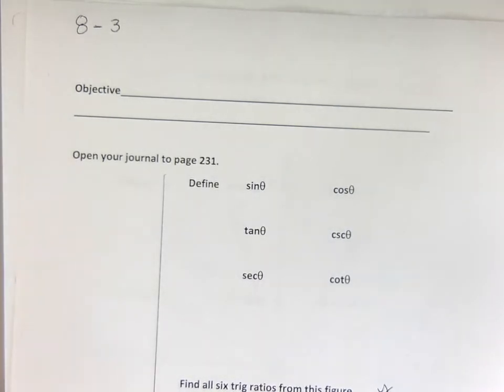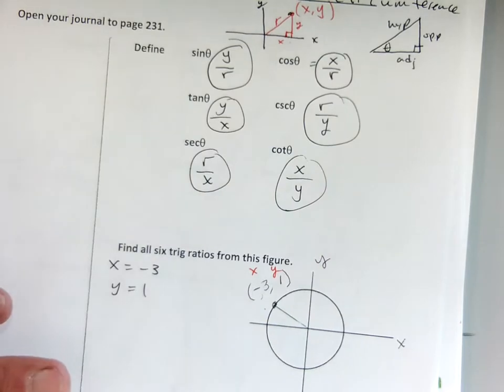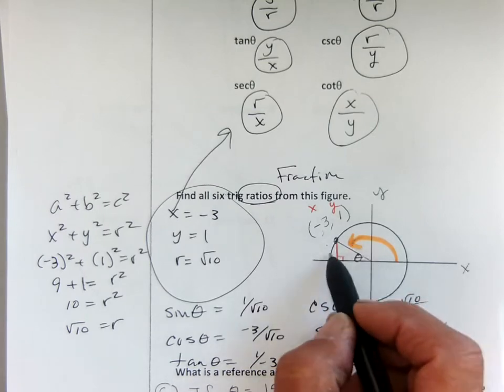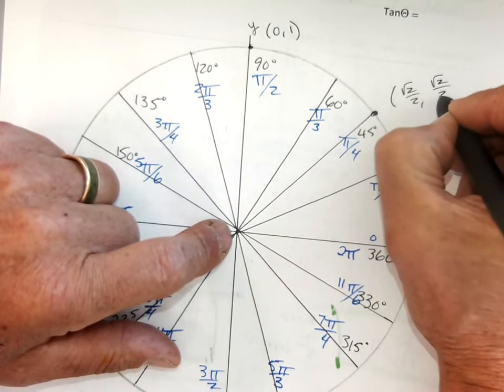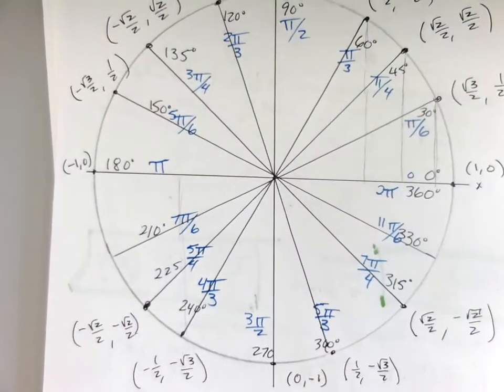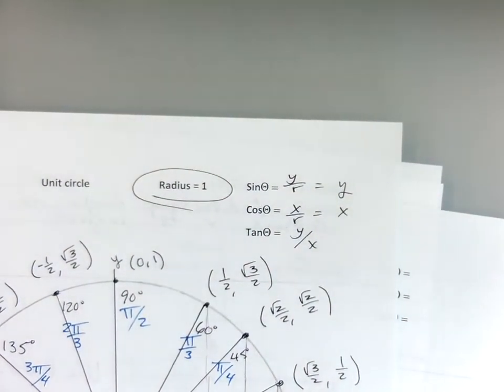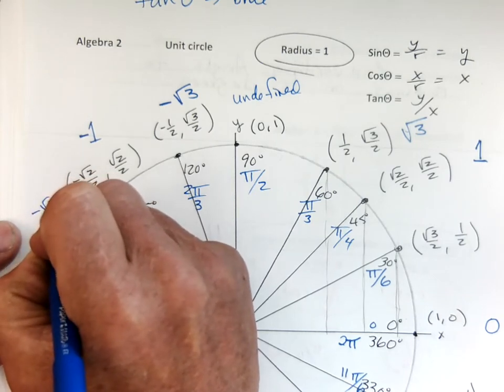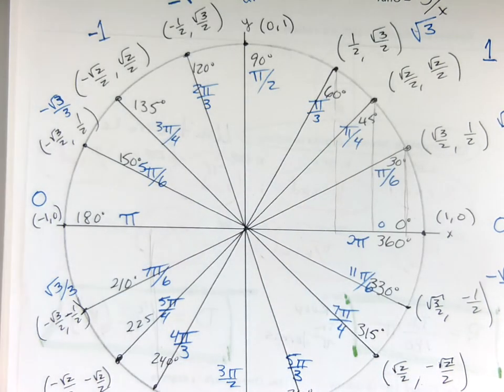Alg 2 8 3